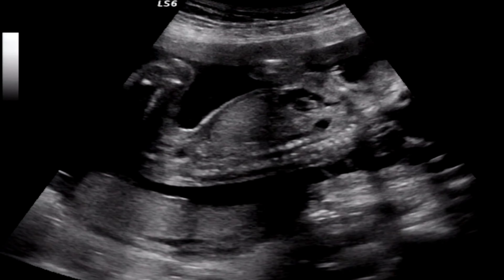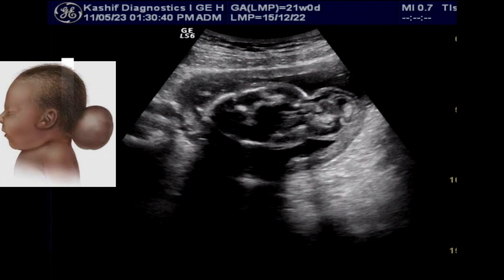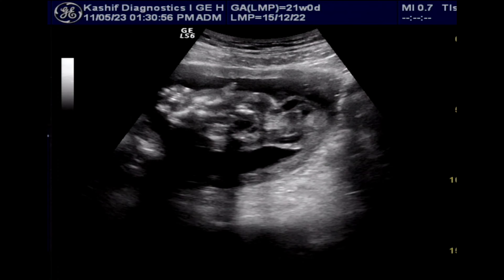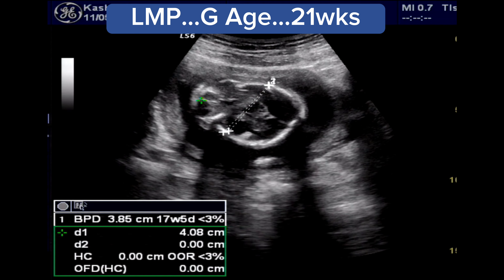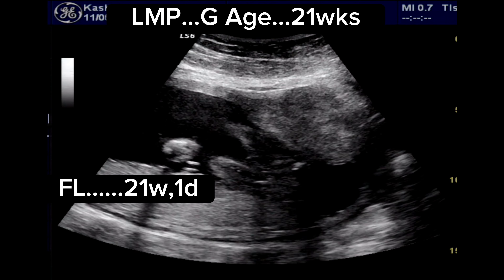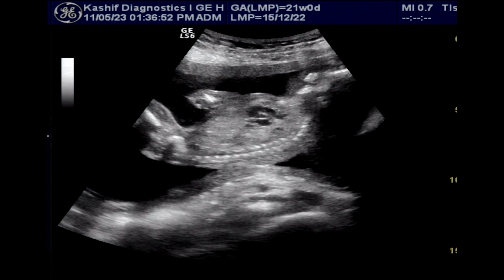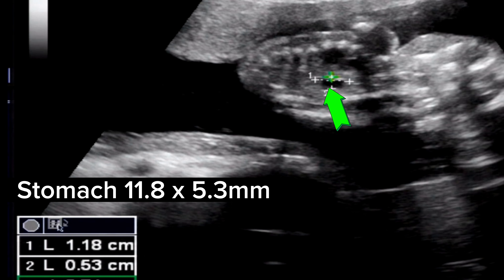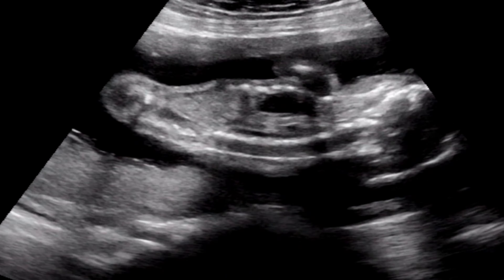Rare Ultrasound Case of Fetal Encephalocele and Congenital Diaphragmatic Hernia